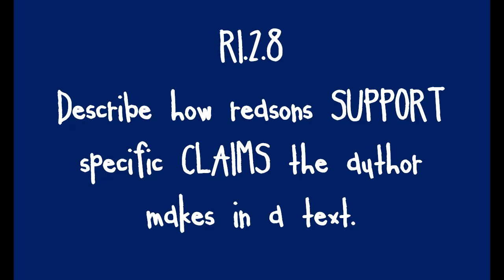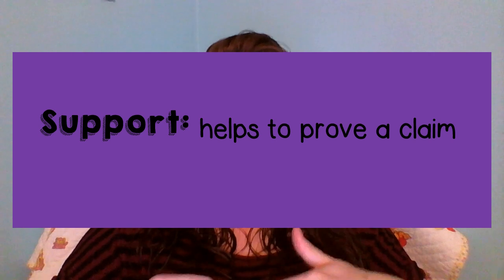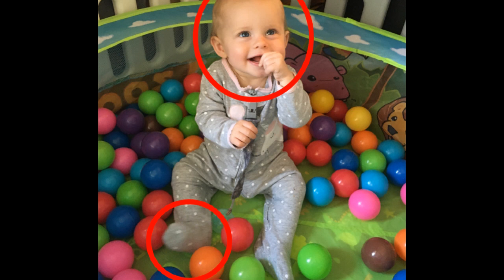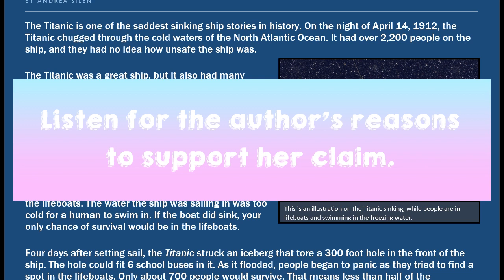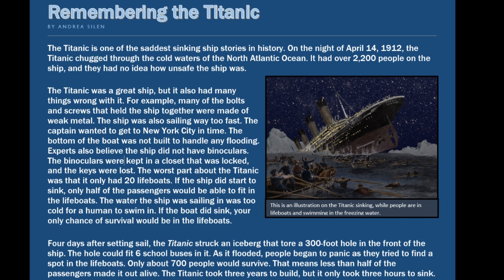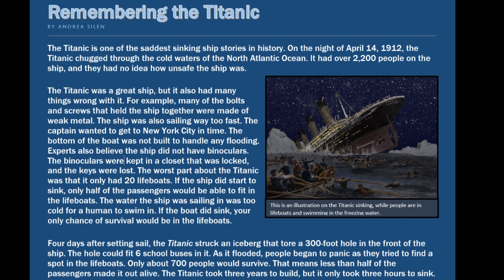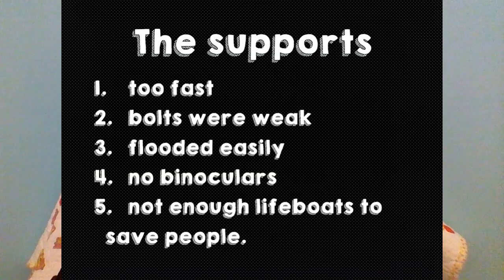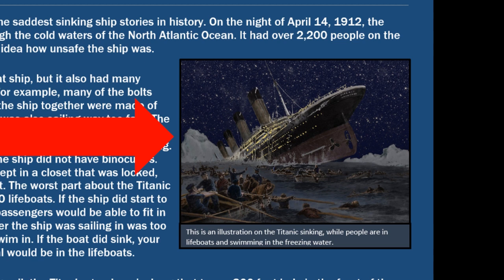Mrs. Acton on RI 2.8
This is a video Mrs. Acton made to help 2nd grade students be able to read a text and...
1. Identify the author's claim about the text
2. find reasons to support the claim.